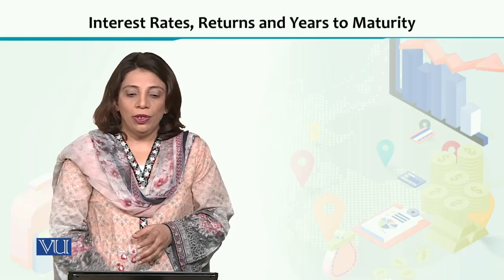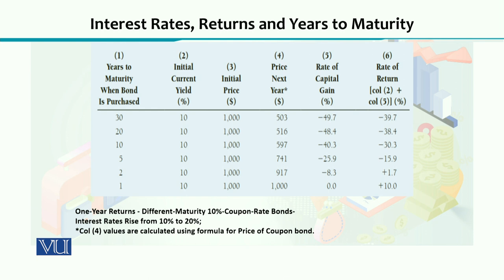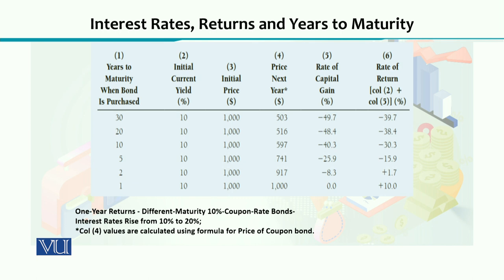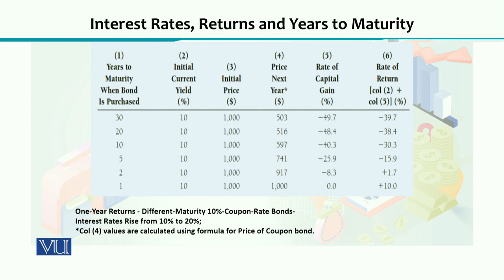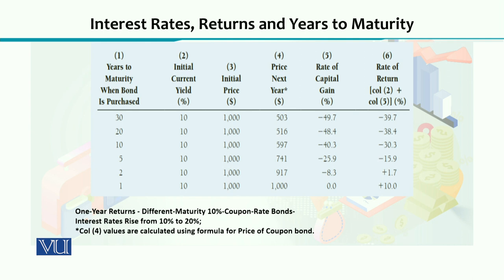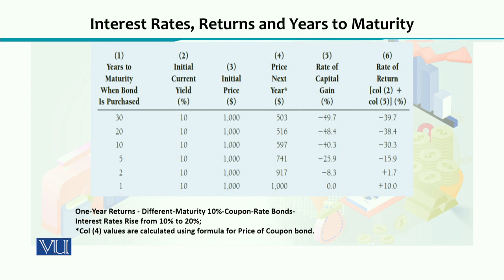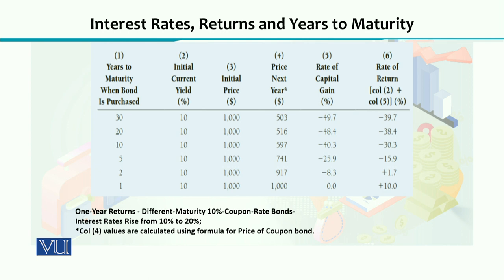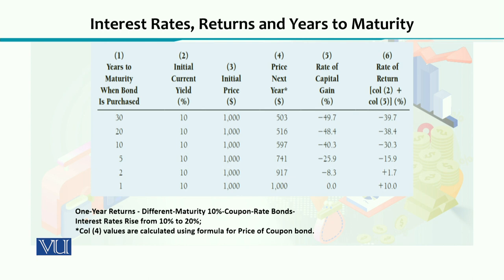ECO605_Topic064 | Financial Economics